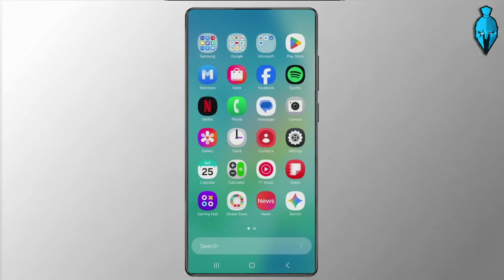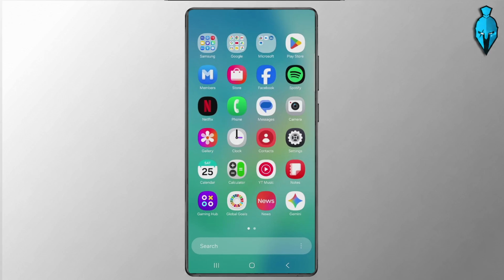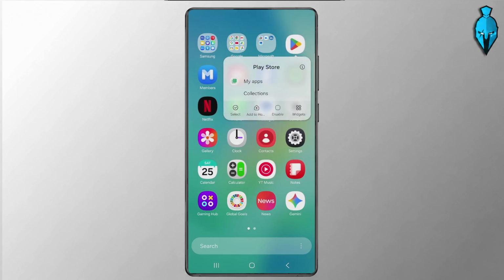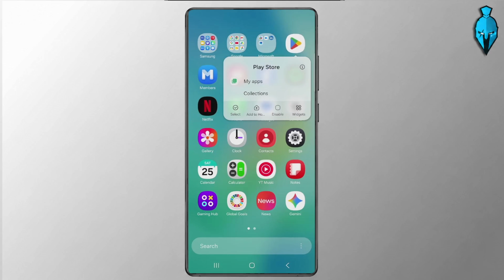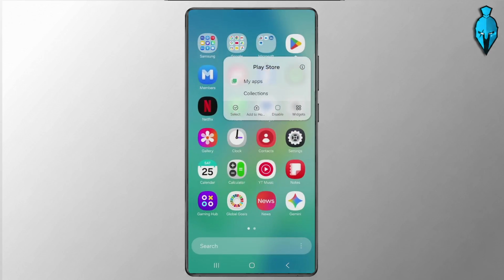Fix Missing Google Play Store App - Full Guide